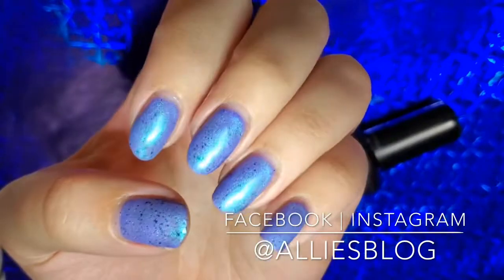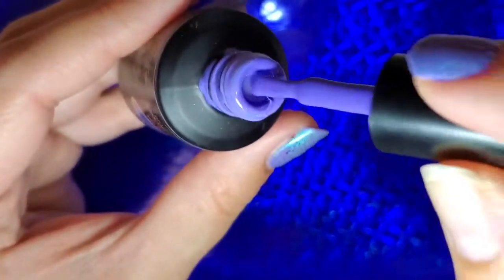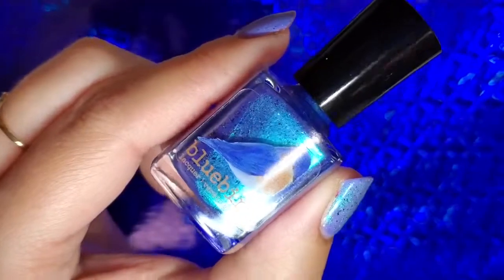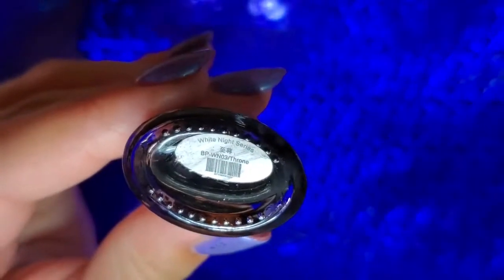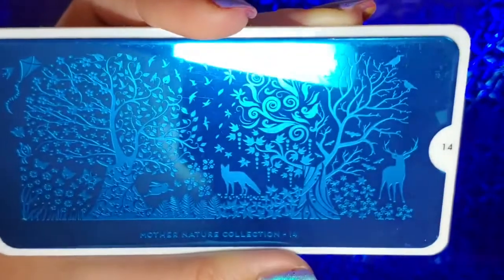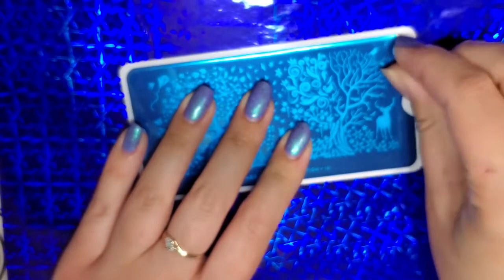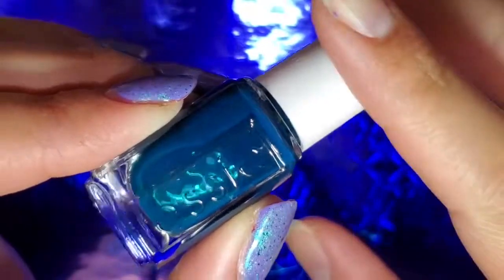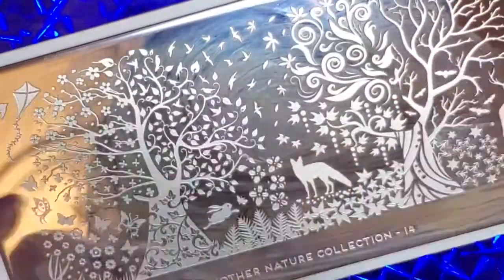🌏Earth Day Nail art 🌍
Today is Earth day so I thought why not do an earth inspired mani. I hope you are doing something today to help save our earth!

xoxo Allie 😘

How I save money when shopping online check out Ebates